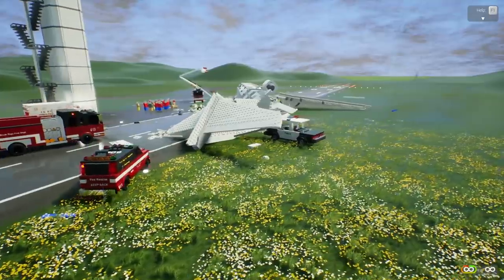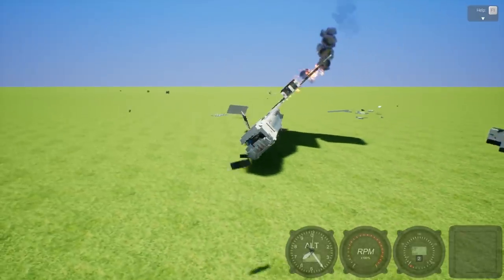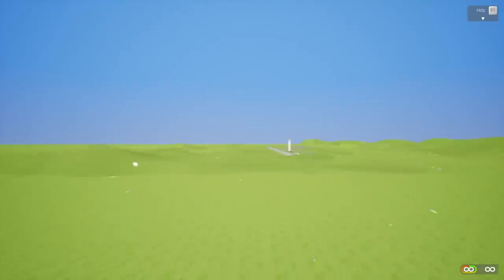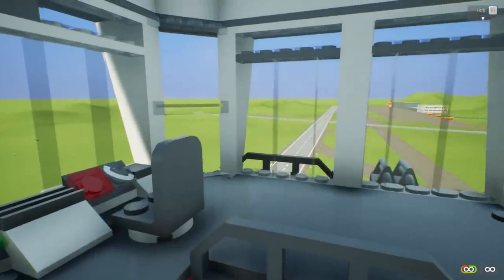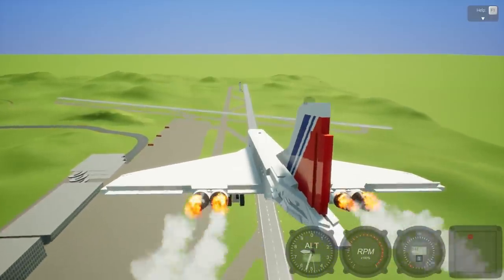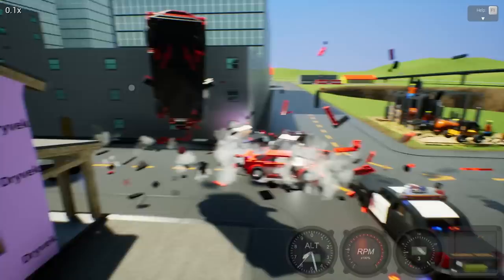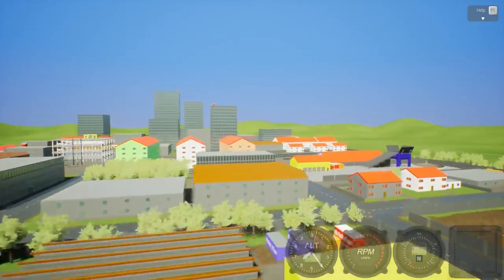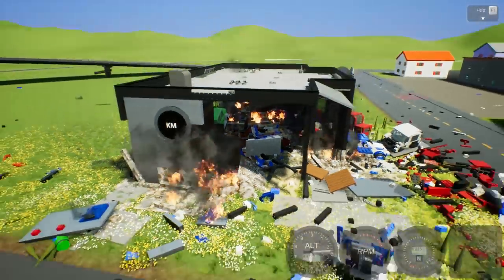LEGO JET CRASHES INTO LEGO CITY AIRPORT! - Brick Rigs Gameplay Creations Challenge - Lego Toy Crash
LEGO JET CRASHES INTO LEGO CITY AIRPORT! - Brick Rigs Gameplay Challenge Creations - Lego Toy Crashes

Welcome to Camodo Gaming's Let's Play of Brick Rigs. Today is the LEGO JET CRASHES INTO LEGO CITY AIRPORT! Lego Burnout Bob is testing out some new destructive crashes!

Last Episode